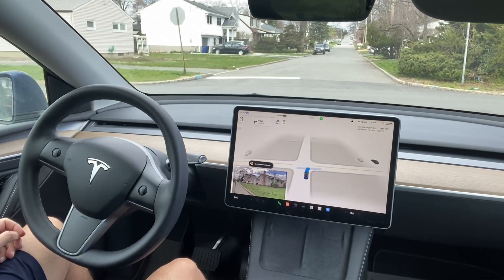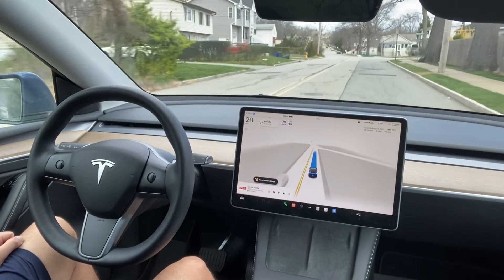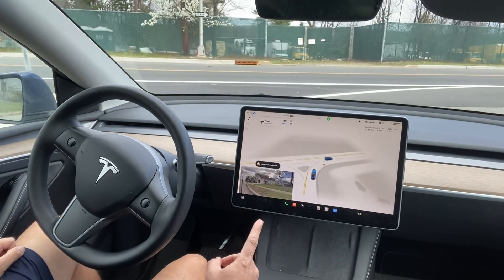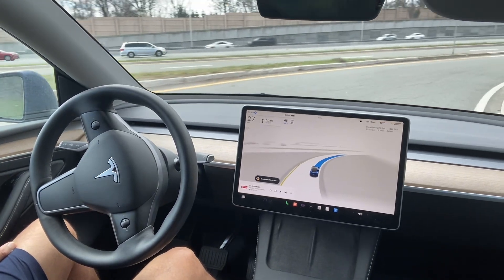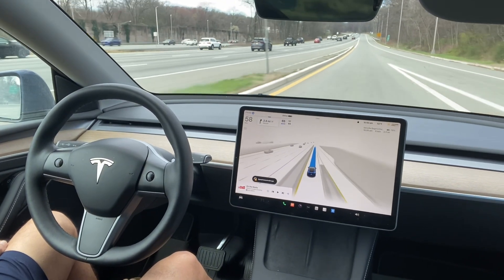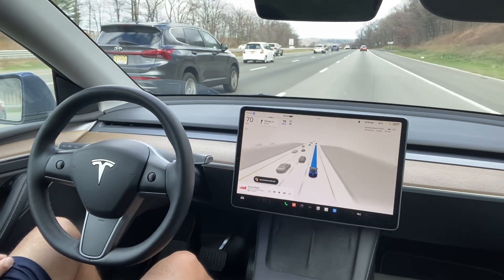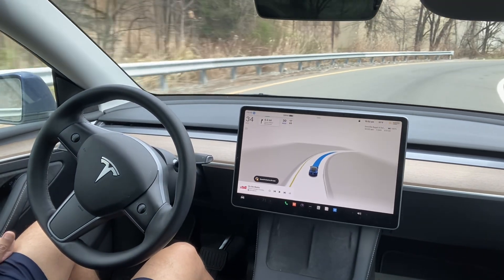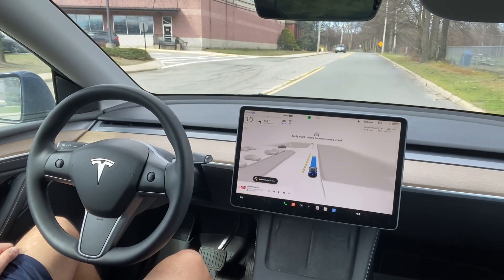Tesla FSD 12.3.3 supervised version review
Tesla full self driving car
Robotixis